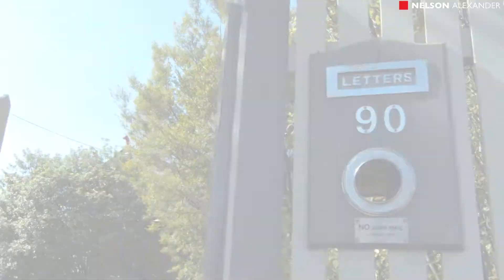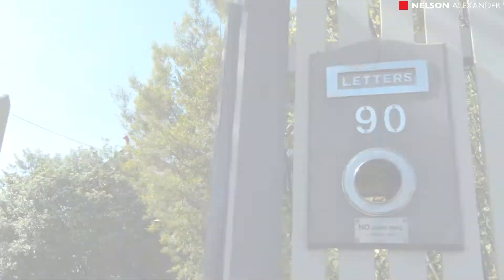90 Nicholson Street, Coburg For Sale by Damian Ponte of Nelson Alexander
or call Damian Ponte on 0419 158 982

On the corner of Crozier Street walking distance to Merri Creek parks and trails, this Californian classic is sure to impress with its timeless good looks and updated features throughout. Set well back from the street and screened by an established front garden, the home's inviting interior comprises three spacious bedrooms (two with built-in robes) and contemporary-style bathroom, separate lounge, dining area and updated kitchen with stainless steel cooking appliances and dishwasher. Adding to its appeal, the home also includes ducted heating, a/c, polished timber floors, undercover patio and separate (second) WC, plus a private back garden complete with paved entertaining area, storage shed and secure off-street parking option (via Crozier Street). A terrific opportunity to secure your future in cosmopolitan Coburg with trams virtually at your doorstep, it's also close to local schools, Coburg Shopping Centre, Sydney Road cafes and restaurants.
Current rental $2390pcm (month to month tenancy)